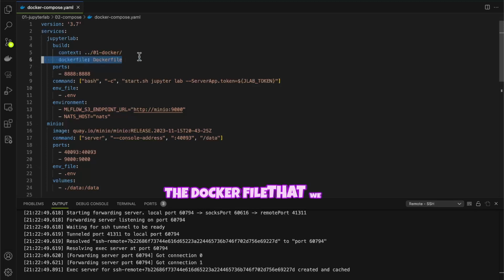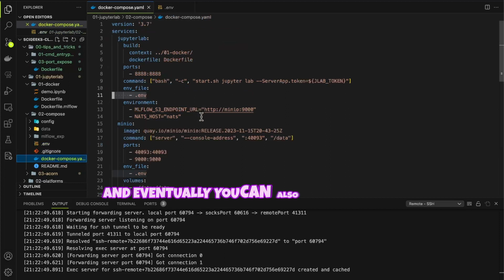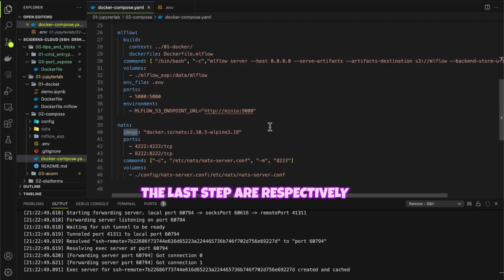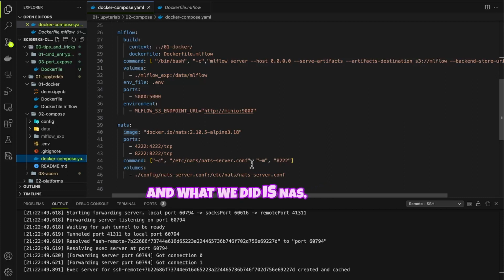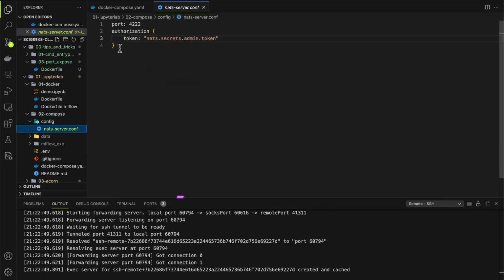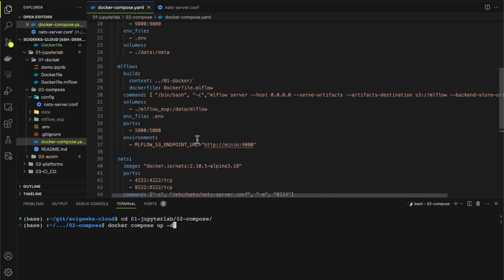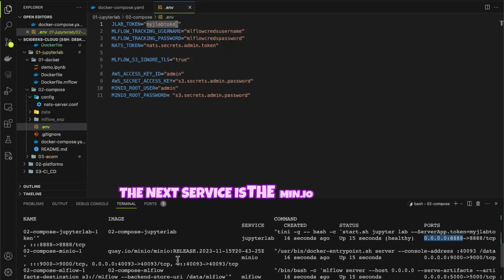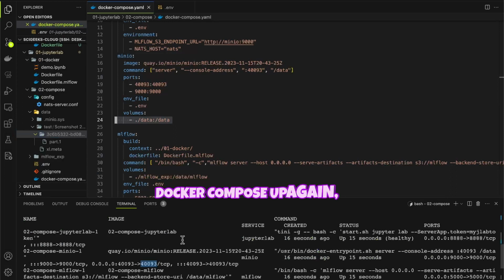Unleashing the Power of Open Science with Docker!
Building portable data analysis platform can be a daunting task. That's where Docker Compose comes in!

Docker Compose is a tool that allows you to easily create and manage multi-container Docker applications. In this video, we'll walk you through the process of building a complete open science platform with Docker Compose, so you can start work on without relying on any remote resource, directly on your laptop.

What you'll learn:

- How to set up a message queue for data acquisition using Nats.io
- How to track ML experiments using @mlflow integrated with an object storage @MINIO
- How to create an interactive notebook-based service with JupyterLab
- How to deploy your open science platform on your laptop

Who this video is for:

- Scientists who want to build their own data analysis platform
- Researchers who need to manage and analyze large datasets
- Anyone who wants to learn how to use Docker Compose to build and deploy applications

Timeline:
0:00 - Introduction
1:38 - A look at the Docker compose file
9:30 - Deploying the platform
12:41 - The services in action